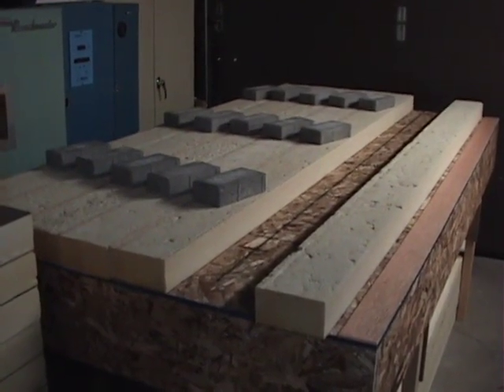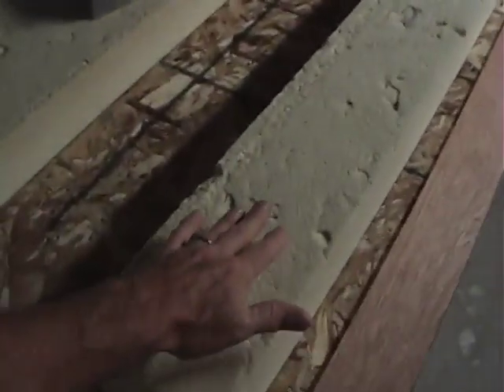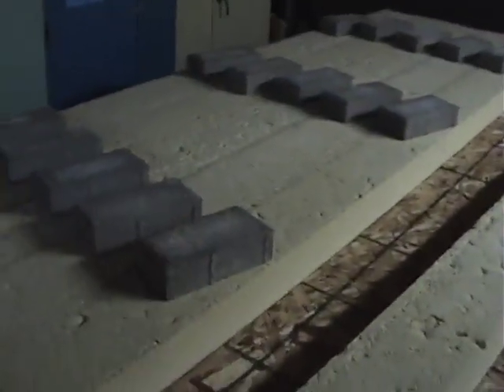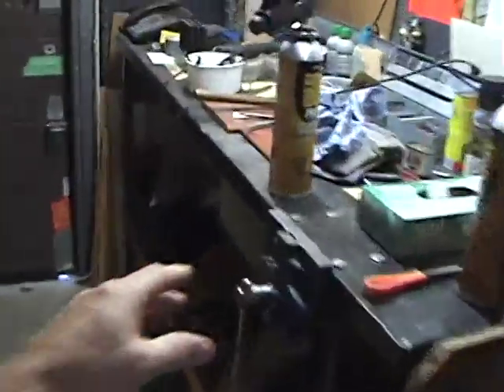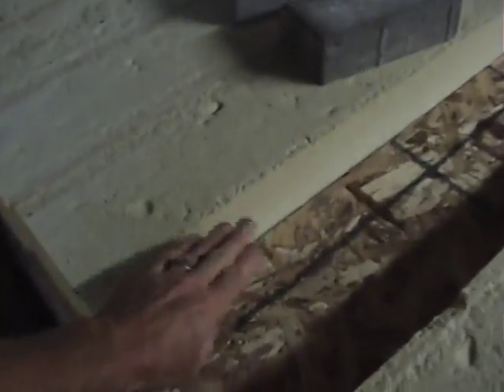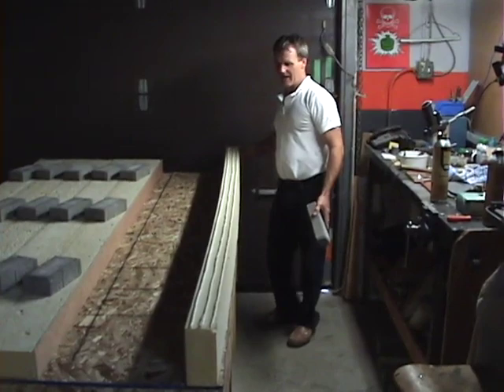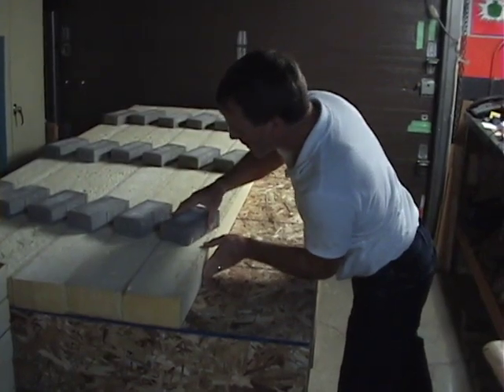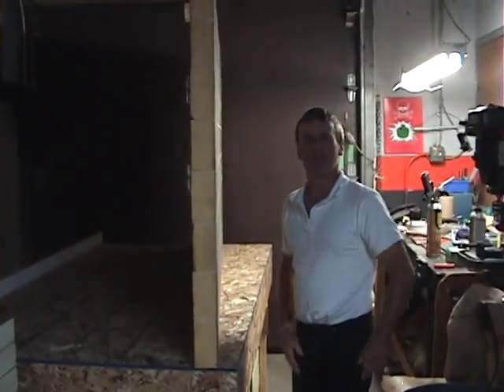Houseboat Build part 7